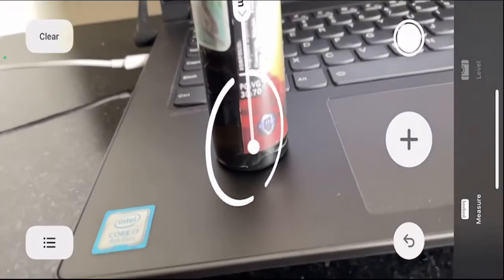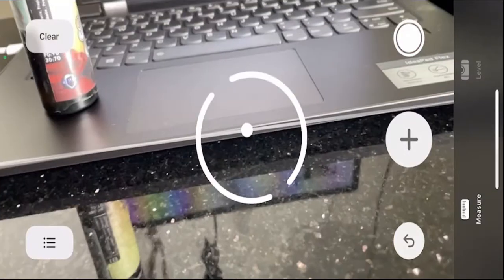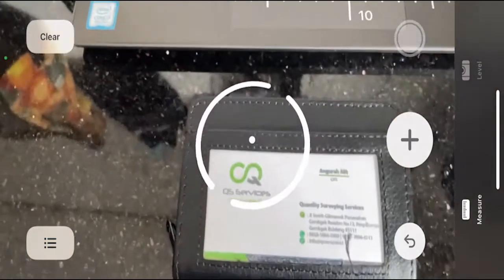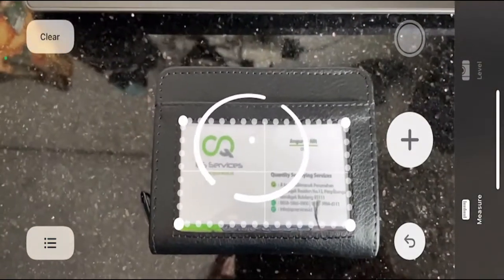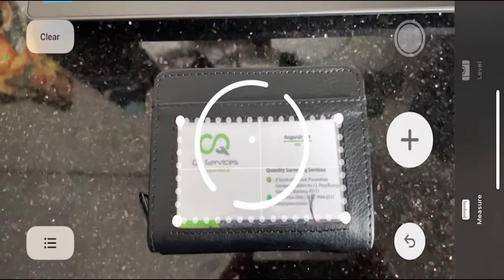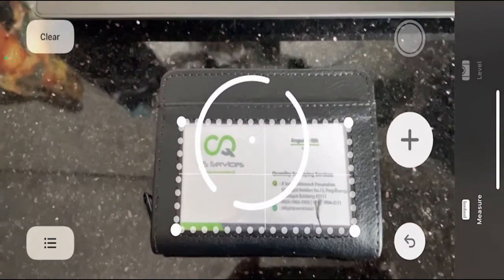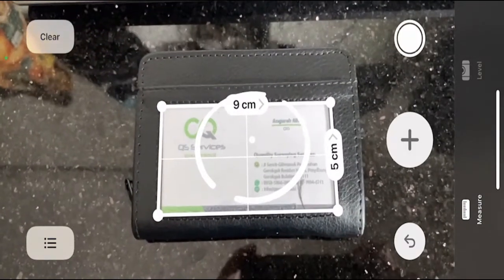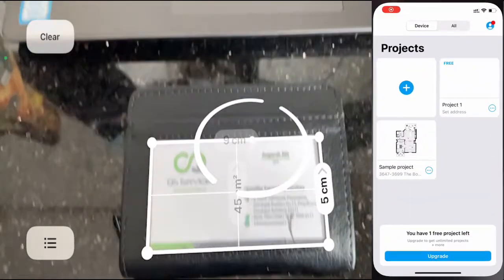How to Use LiDAR for Measurements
LiDAR stands for “Light Detection and Ranging.” Simply put, it describes a system that measures how long light (usually a laser) takes to reflect off an object and return to its source. The processor uses this information to create an accurate image of whatever the device scans.